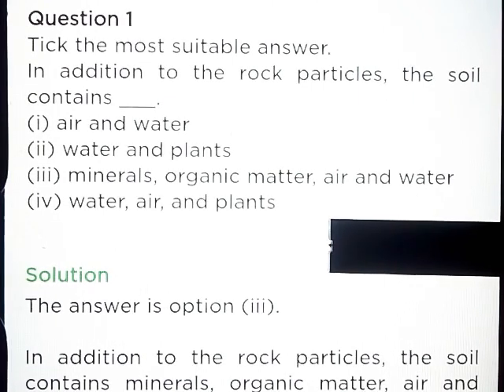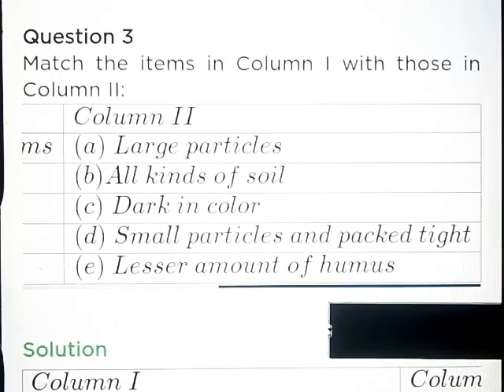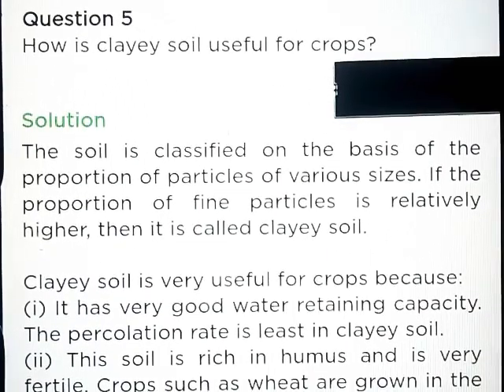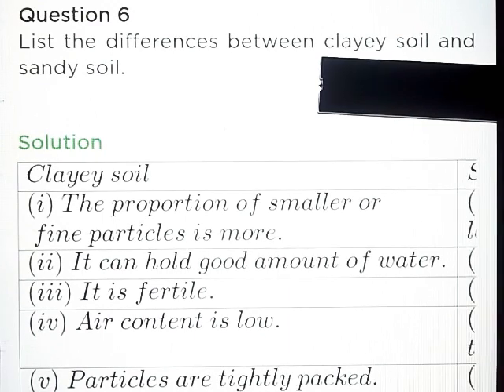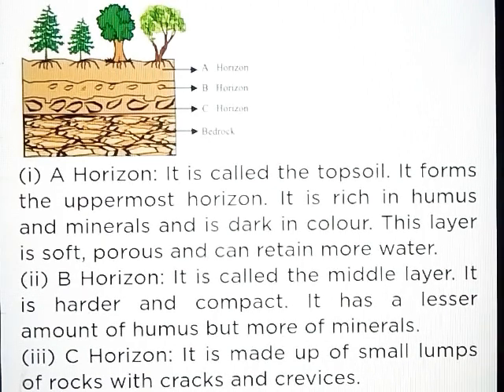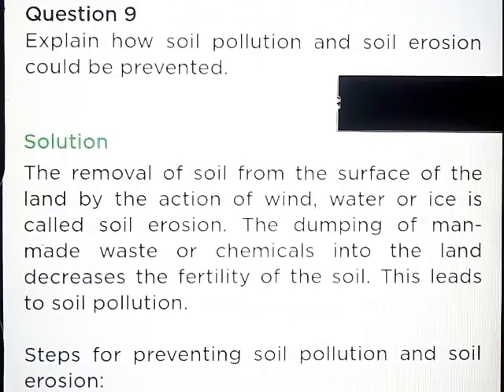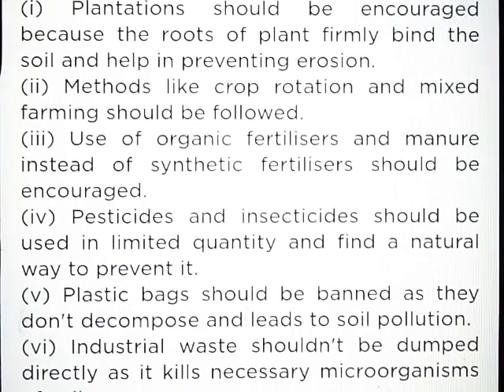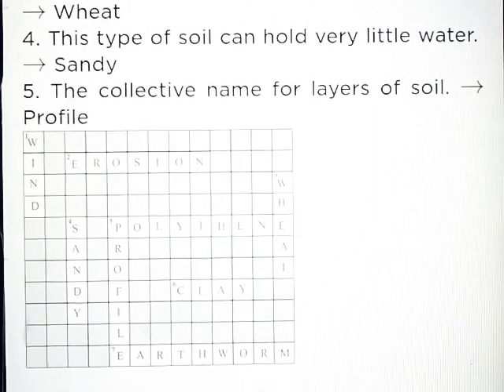Soil || Class - 7 || Science - Chemistry || NCERT Solutions 👍